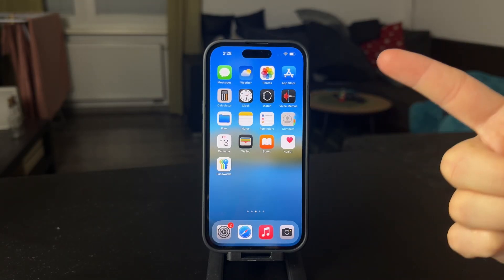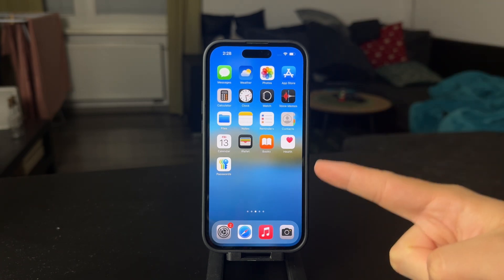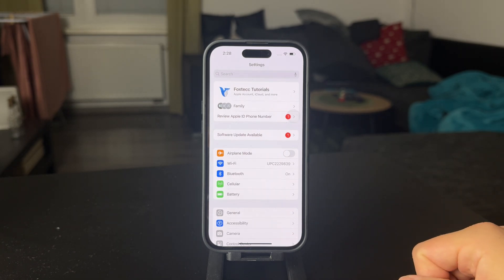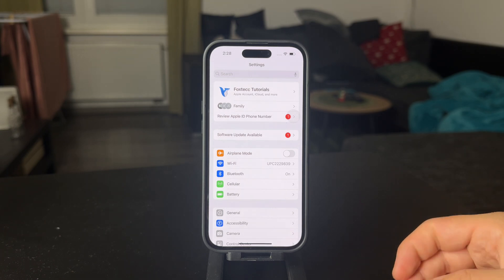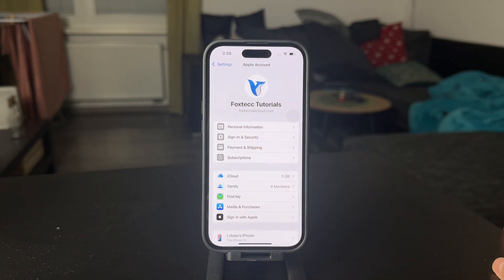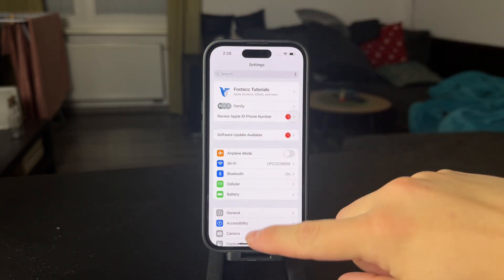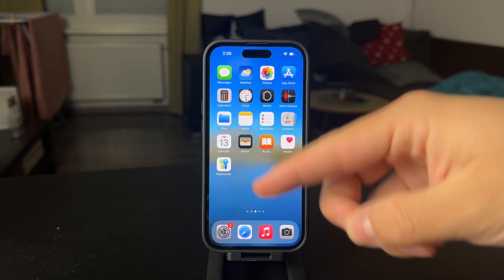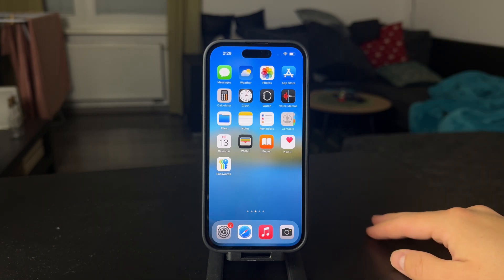How to Use Old iCloud on New iPhone (explained)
Learn how to use your old iCloud account on a new iPhone. This step-by-step guide shows you how to access your data, sync settings, and transfer everything seamlessly.